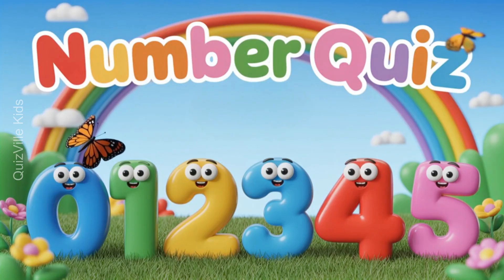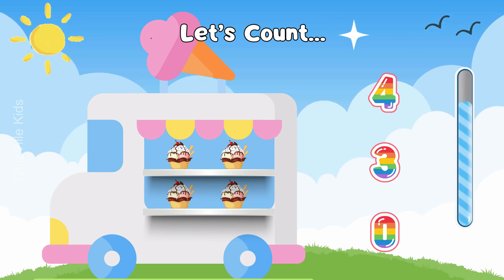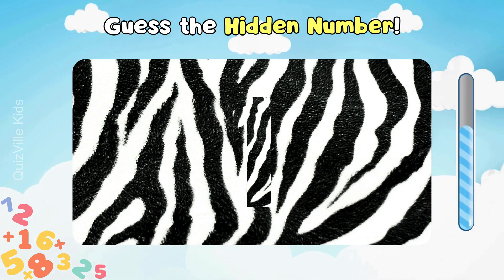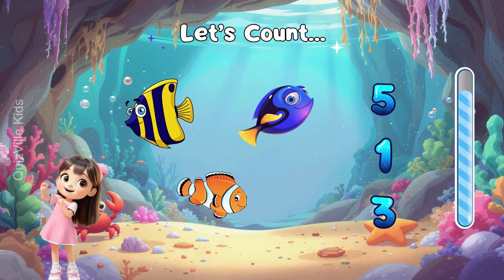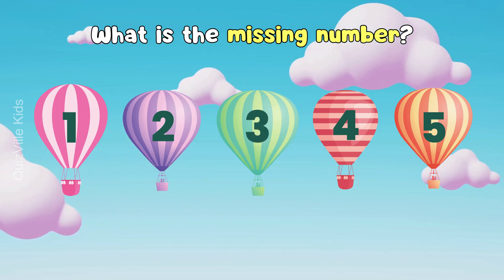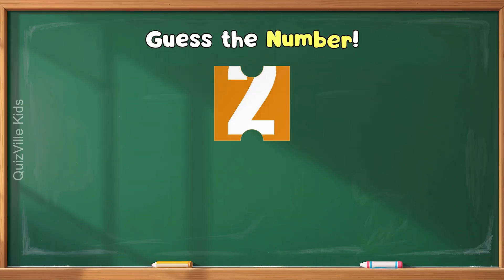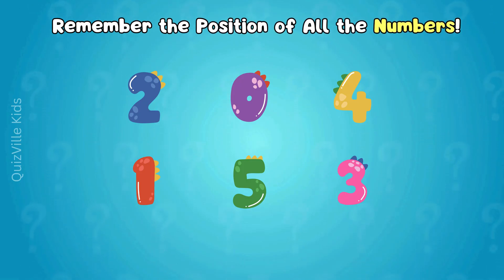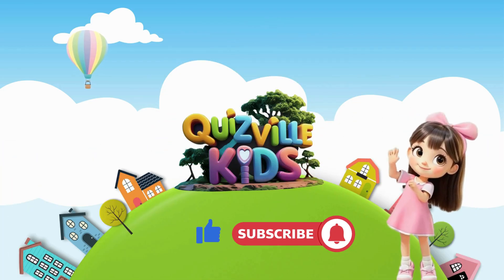Guess & Count Numbers 0–5 🔢| Fun Kids Quiz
Let’s learn numbers step by step (Part 1) and explore basic math and counting in a fun way! This colorful preschool learning quiz is an interactive game that helps kids with number recognition, counting for kids, learning numbers, through exciting challenges, bright animations, and playful activities. In this quiz, we focus on the numbers 0 to 5 — perfect for toddlers, preschoolers, and kindergarten kids.

🧠 What’s Inside:
✅ Counting games (0–5)
✅ Guess the Number challenges
✅ What’s the Next Number puzzles
✅ Fun Number Puzzle activities
✅ Memory game challenges
✅ Find the Odd One Out with numbers
✅ Colorful, kid-friendly animations

🏫 Perfect for:
• Classroom activities & school presentations
• Home learning for toddlers & preschoolers
• Group games to boost learning and fun

🎯 For ages 3–6 — safe, engaging, and designed to make learning numbers easy and exciting!